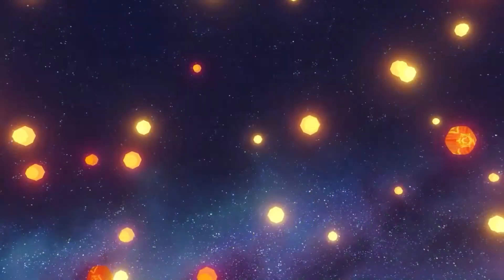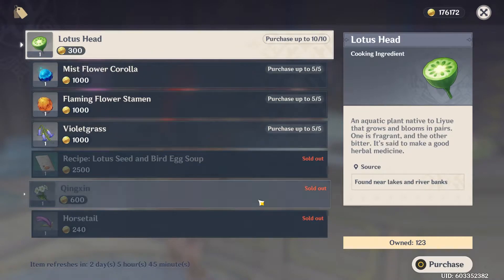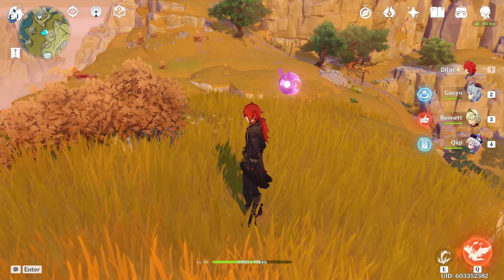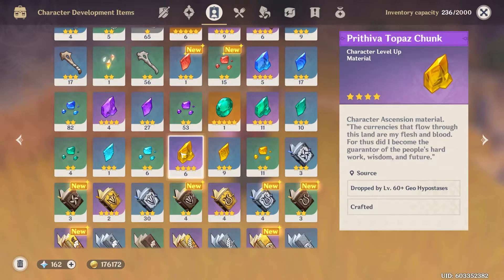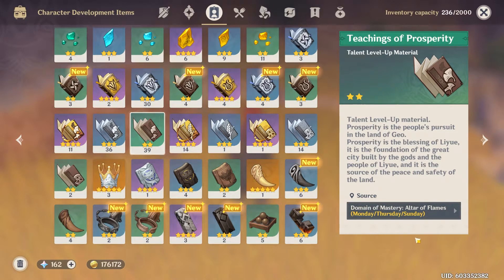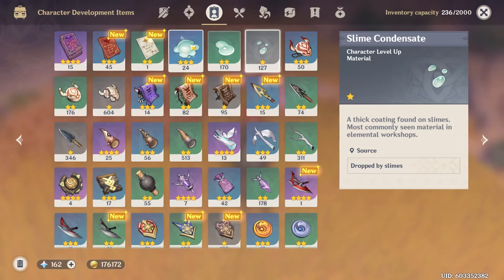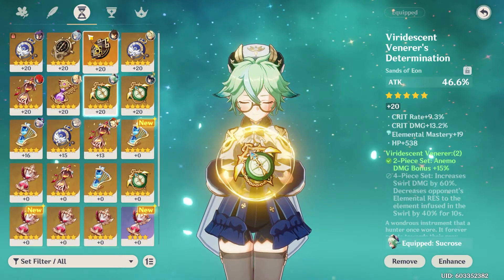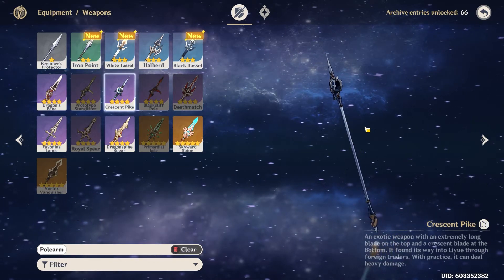Xiao Preparation Guide! | Genshin Impact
Hey, Hey, Hey! Krypts here! And in today's video we are going to talk about Xiao and how to prepare for him when he is released!

Really would appreciate likes & sub on the video! Enjoy the video!!!